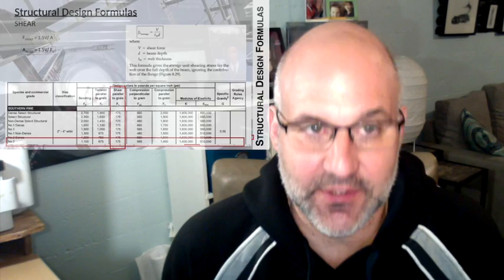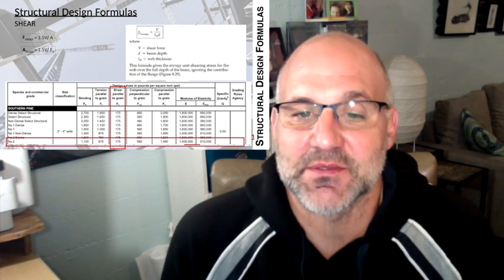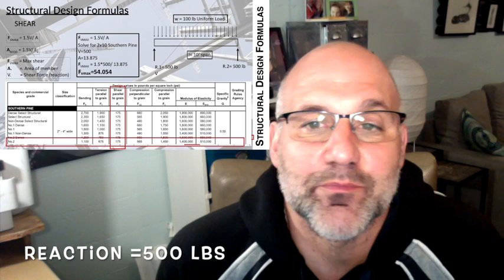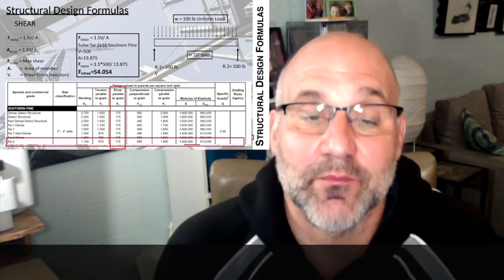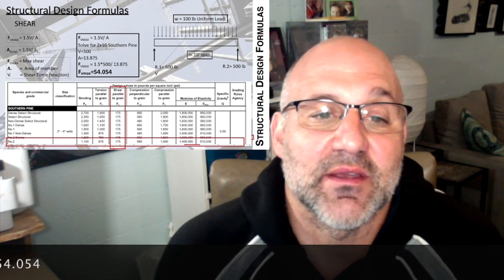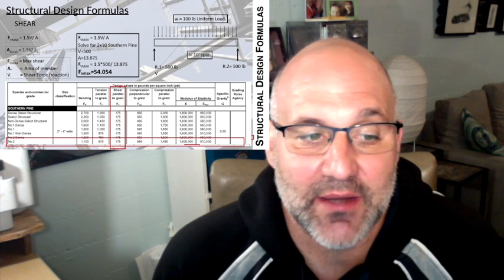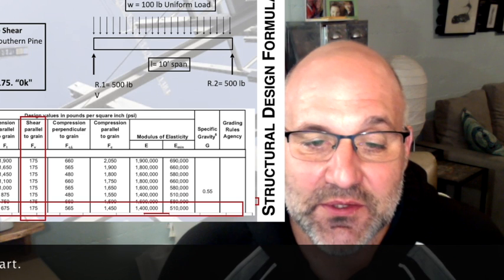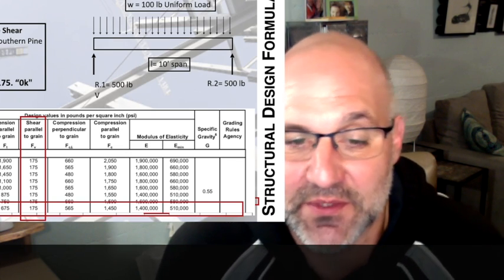Shear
Determing allowable shear on a wood beam